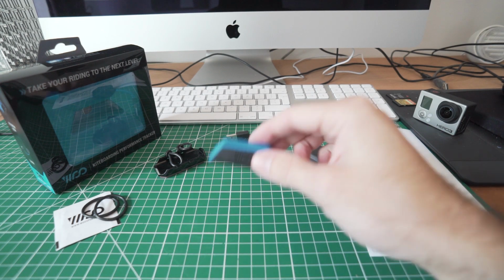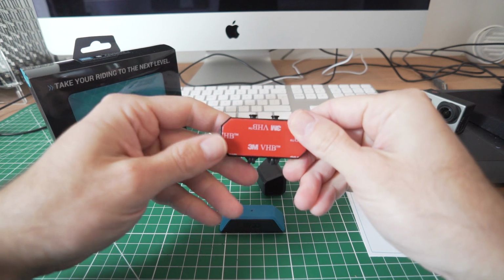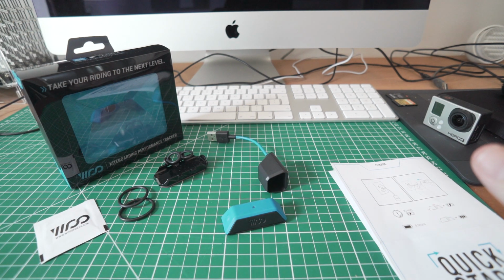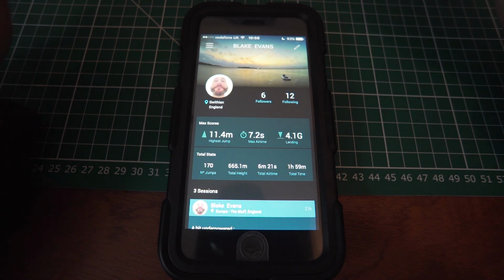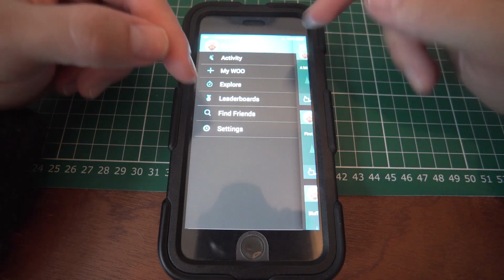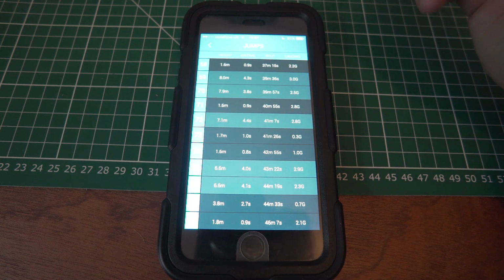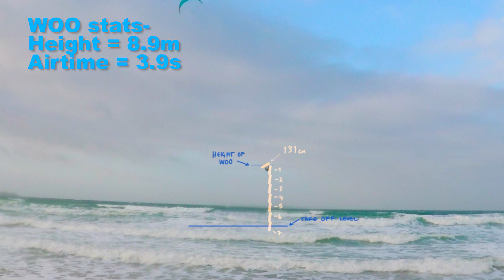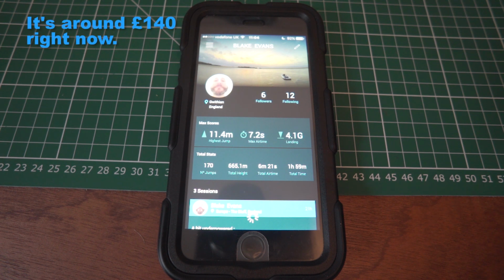WOO kiteboarding performance tracker review and testing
This new WOO device for tracking your jump height for kitesurfing/kiteboarding.
My rough and ready review and testing is not perfect, but hopefully its useful for anyone considering buying one of these.
Its called the WOO KITEBOARDING PERFORMANCE TRACKER.

I had my doubts about its ability to gauge your height from the inertial recorders, but it looks like its not to far off.
Watch the test till the end to see more.